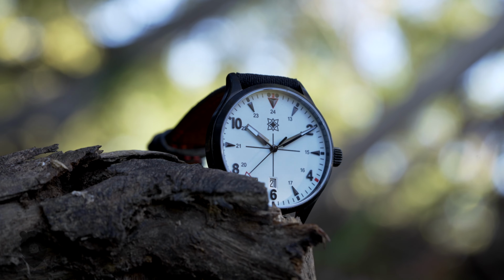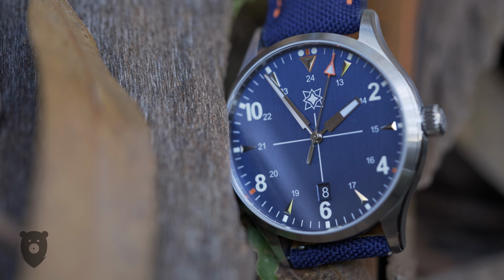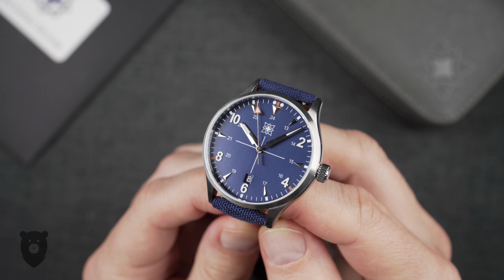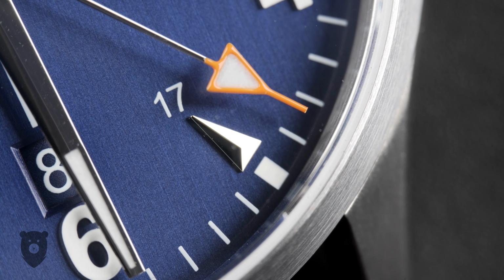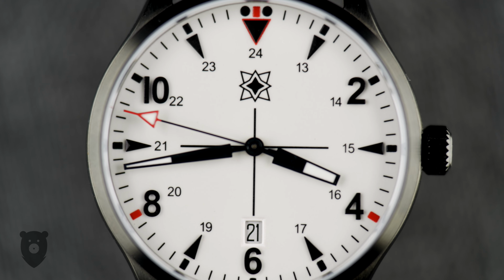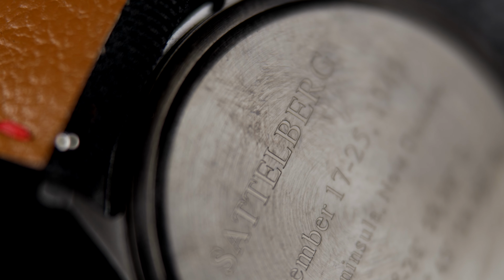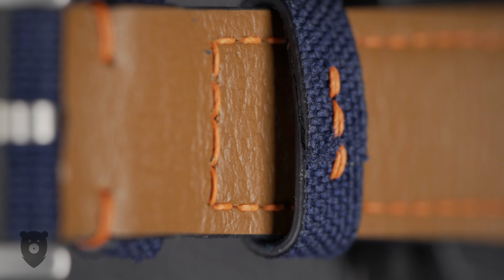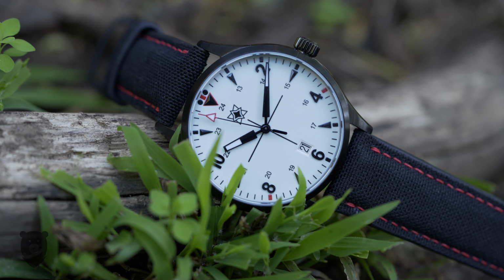Second Hour Sattelberg. Quality fun at a great price!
The new Second Hour Sattelberg is a great value watch out of Melbourne, Australia. It's fun and attractive in both the blue and full lume white dial. There are more variations on the website.

All opinions are my own, the watch is on loan and this review is unpaid and the watches will be returned.

00:00 - Start
02:06 - Titles
02:32 - Colours
03:18 - Sizes
03:40 - Dial
05:45 - Case
06:25 - Back
06:40 - Miyota movement
07:30 - Straps
07:49 - Lume
08:17 - Wrap up

You can read the Mandala review (and others) on my